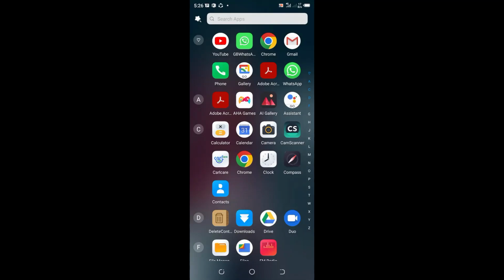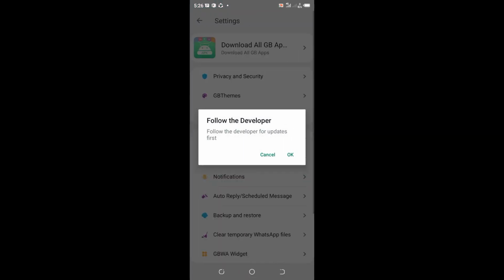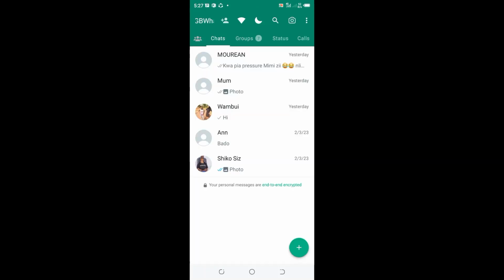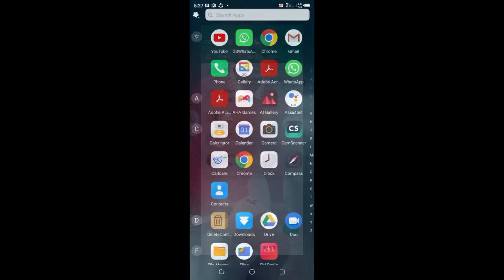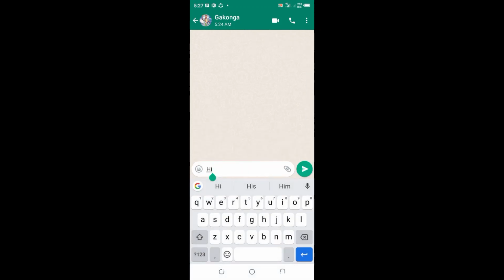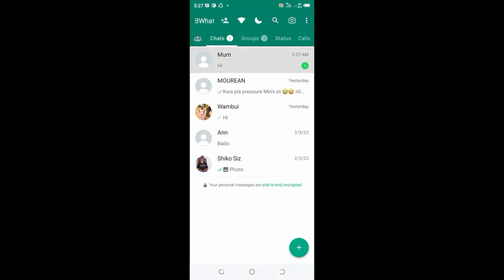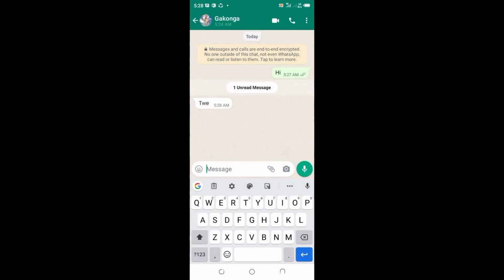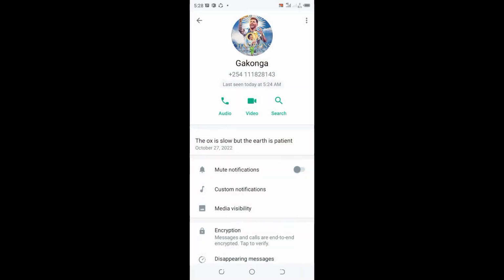How to freeze last seen on GB WhatsApp without any app step by step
How to freeze last seen on GB WhatsApp without any app step by step || GB WhatsApp freeze last seen settings trick 2023
In this video I will show you how to freeze last seen on your GB WhatsApp without any app step by step, hence faking the freeze last seen even if you are online